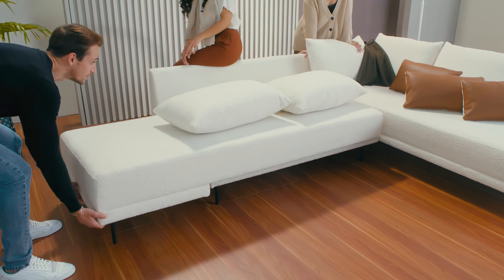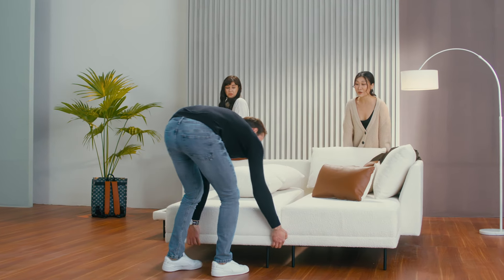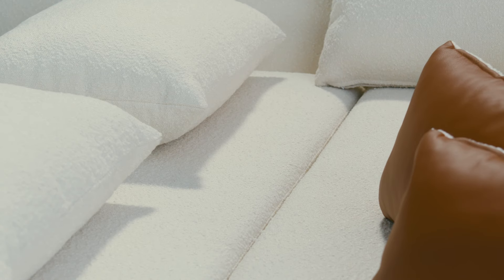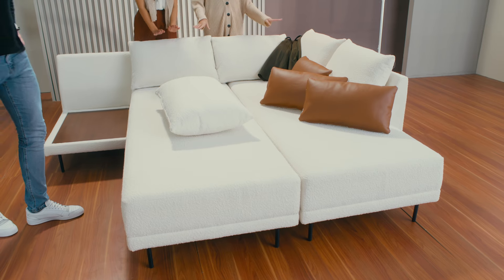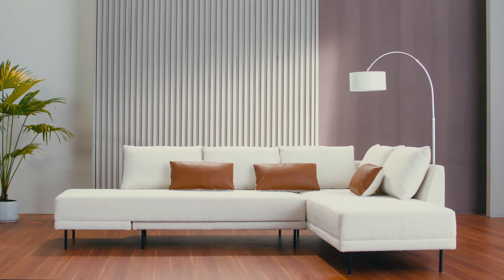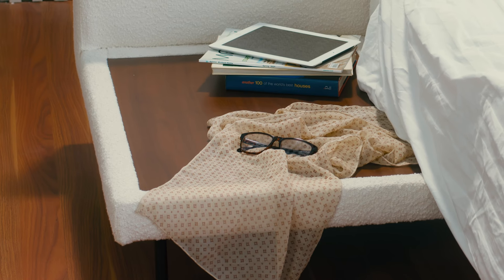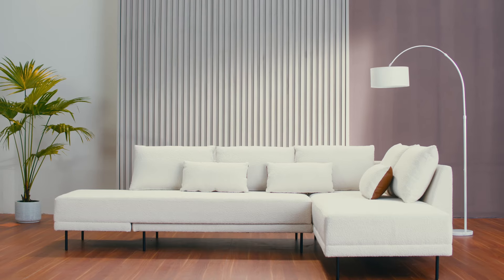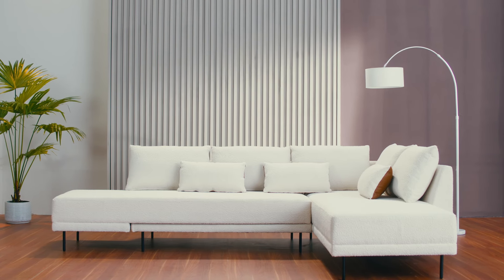Kardiel Stash Sofa Sleeper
Discover Kardiel Stash Sofa Sleeper and find out how this sofa converts to a sleeper simply by re-arranging.